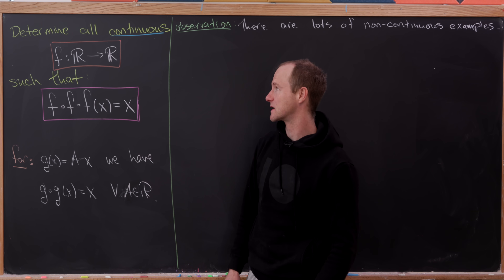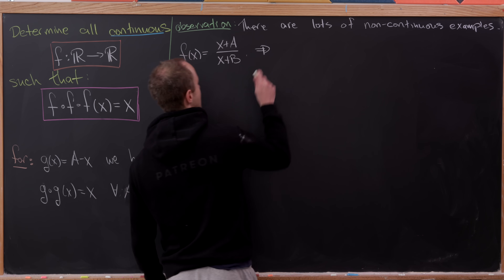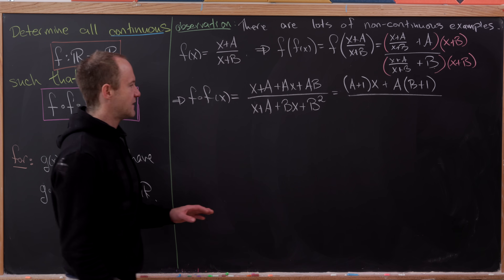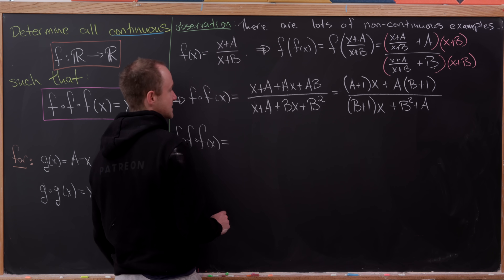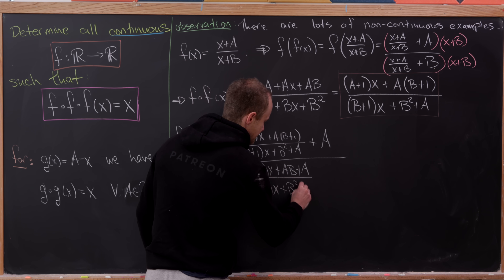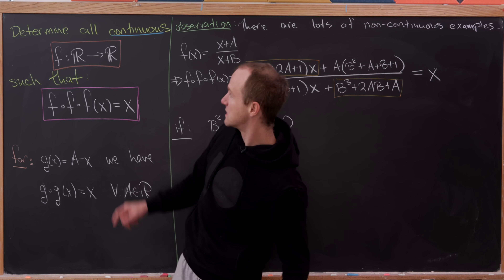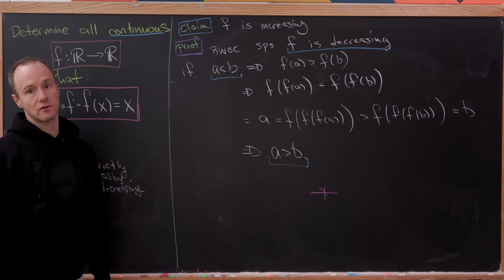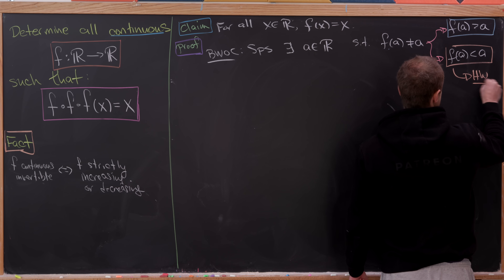Functions that "cube" to one.